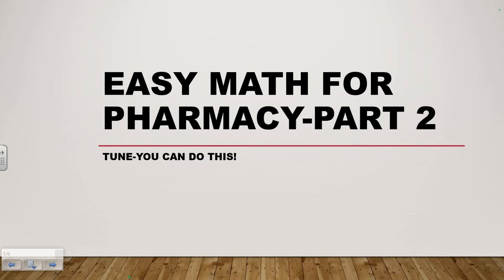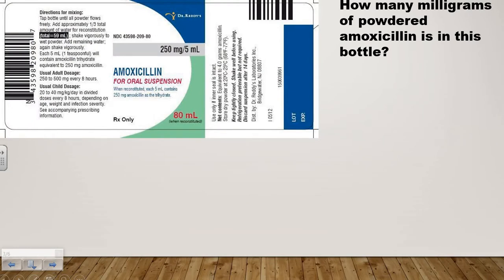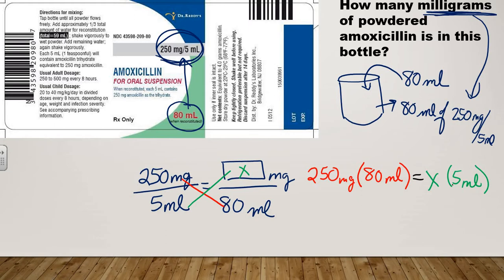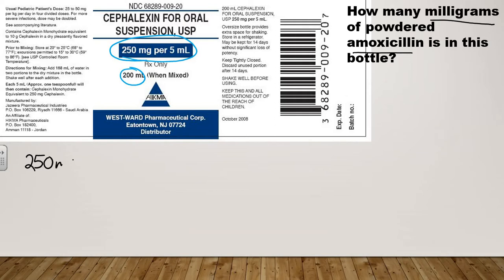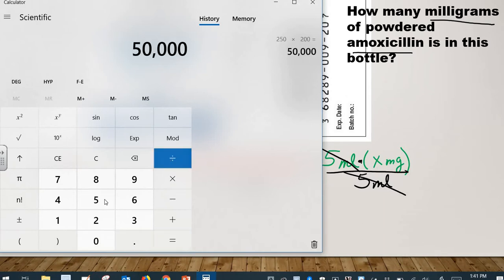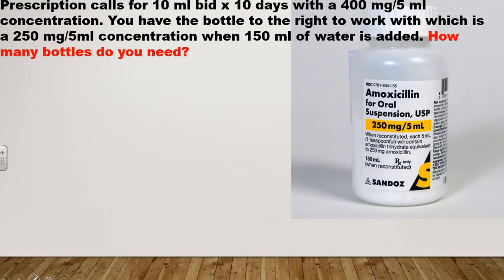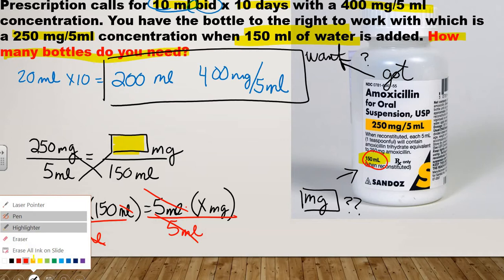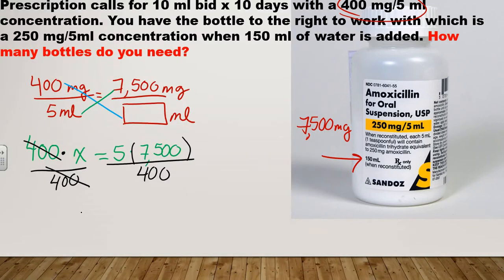Susan Part 2